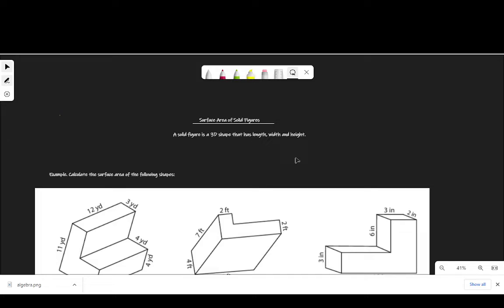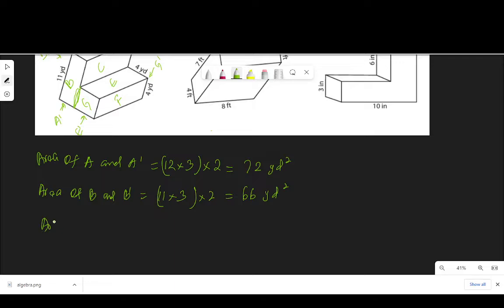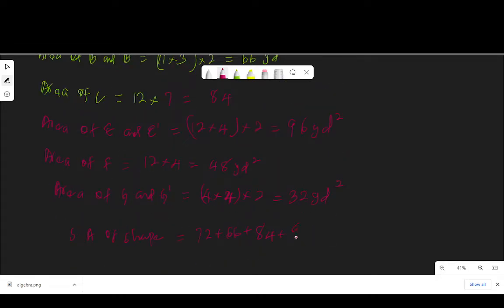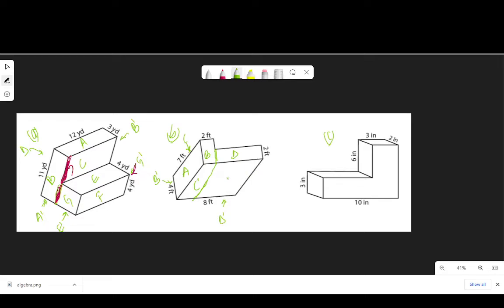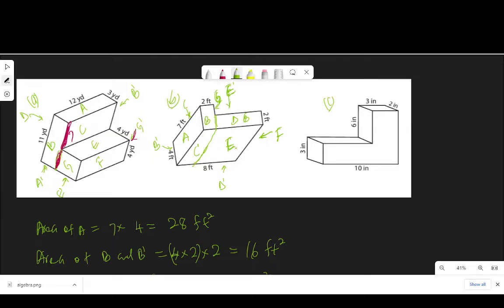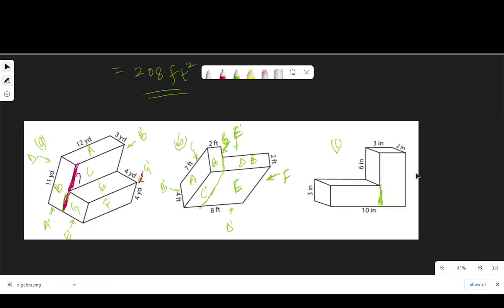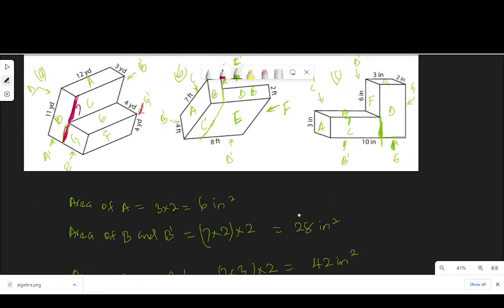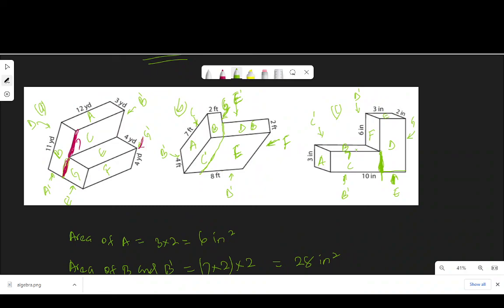Surface Area of Solid Figures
In this video we will learn how to calculate the surface area of solid shapes